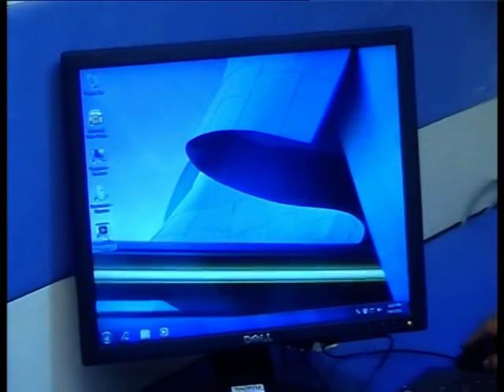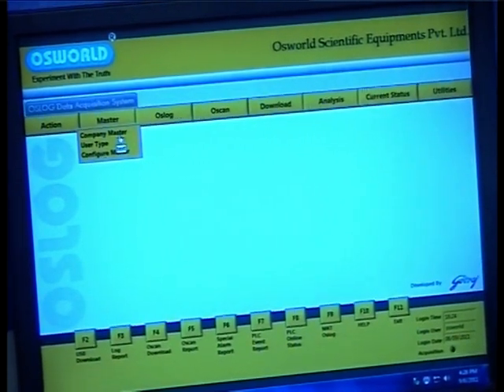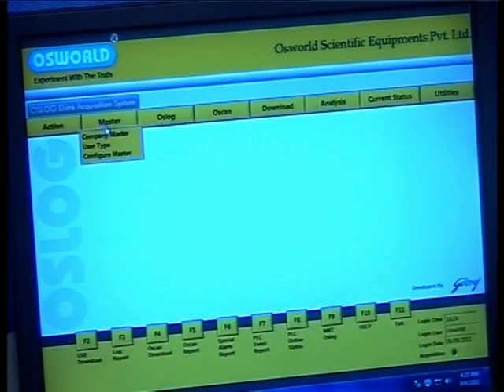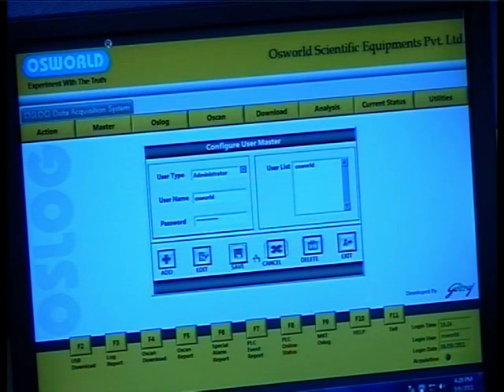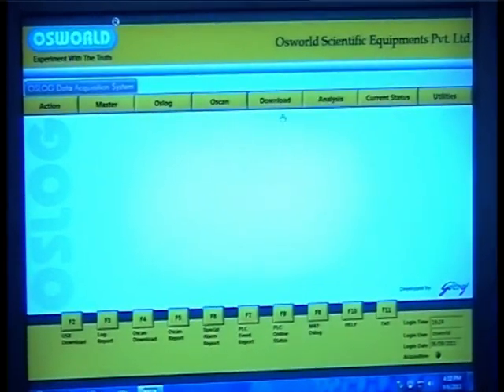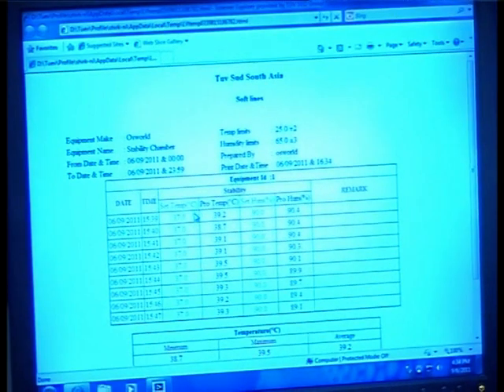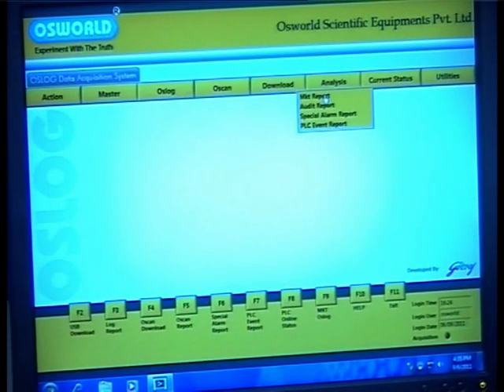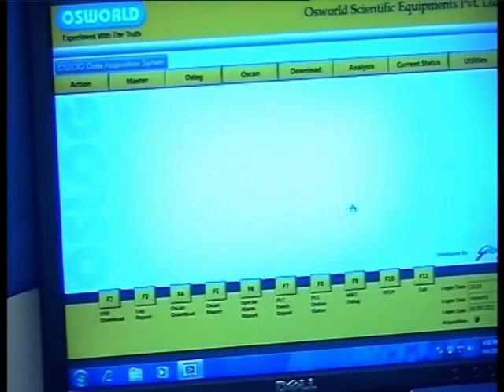1.8 Osworld Stability Chamber Data recording Software